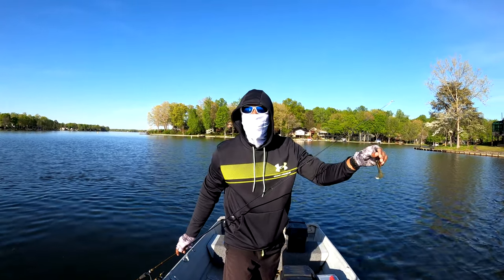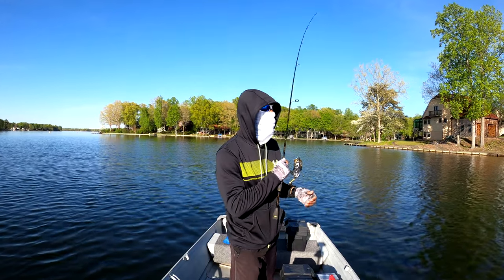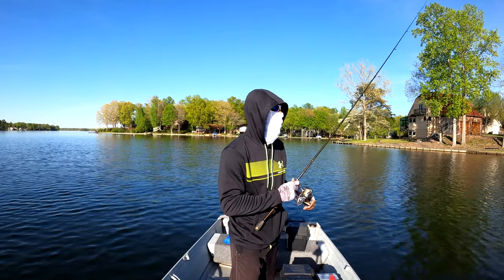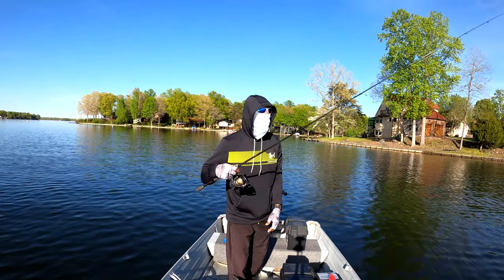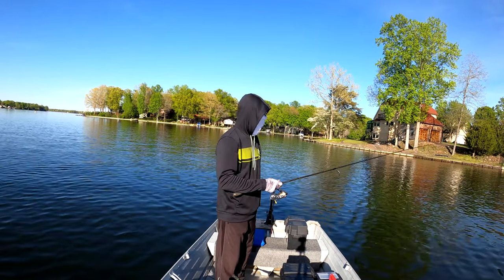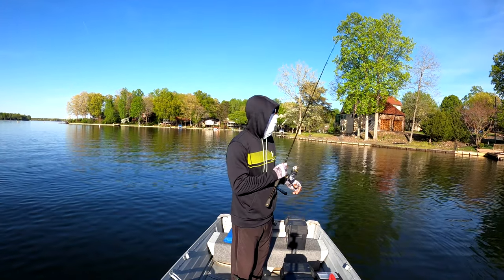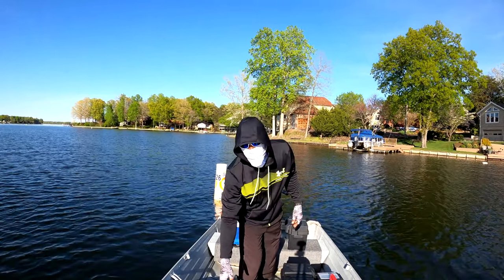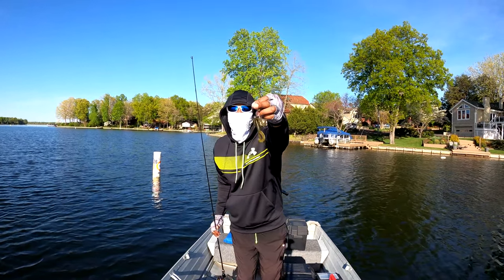Gary Yamamoto Double Tail Hula Grub (It Works!!!)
Great for catching bass or crappie and can be used in a variety of ways. In this video you'll see how I use it to land crappie.